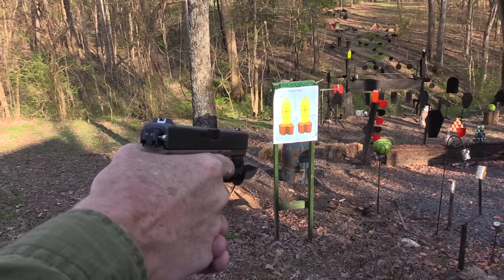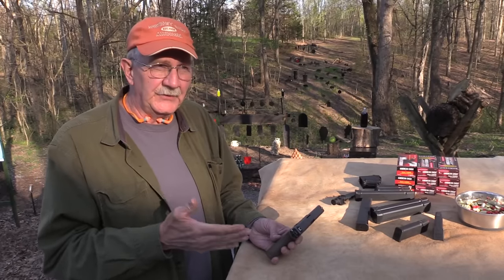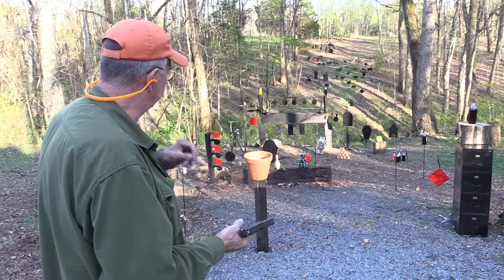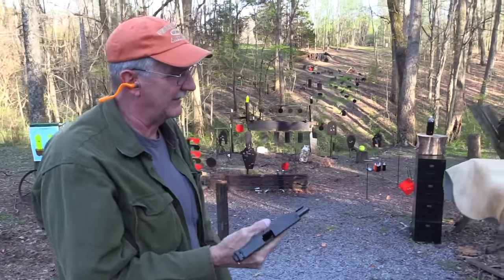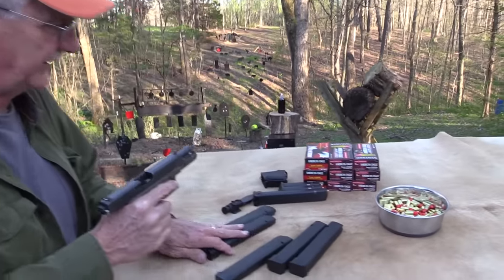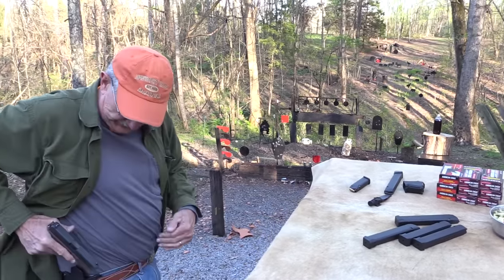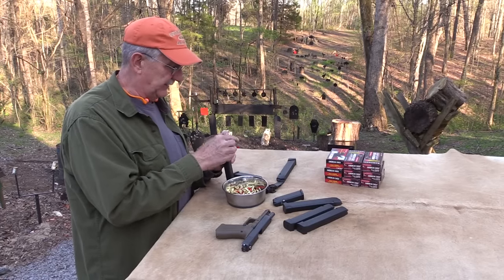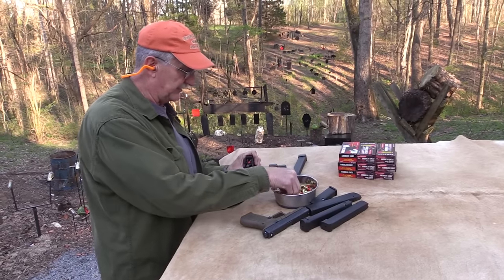Full Auto Glock 17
Shooting and discussing a Glock 17 with the "Fun Switch."   This is quite an interesting and enjoyable little NFA item!